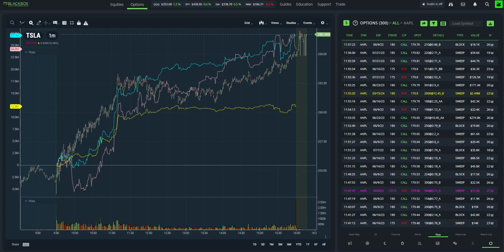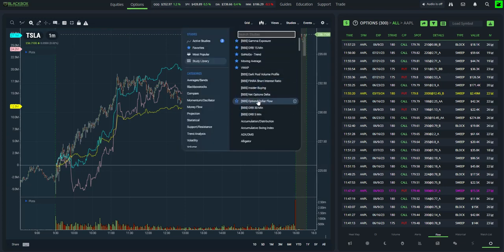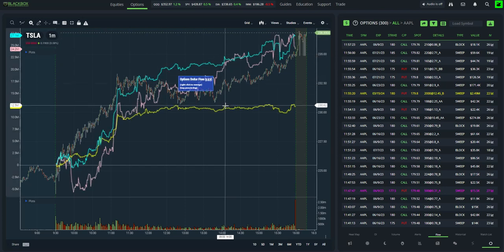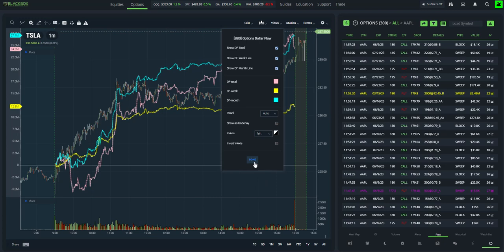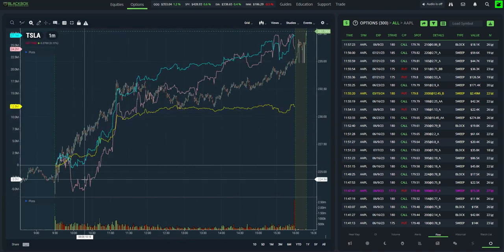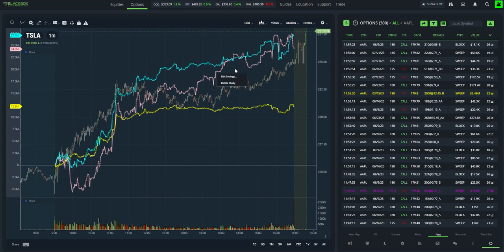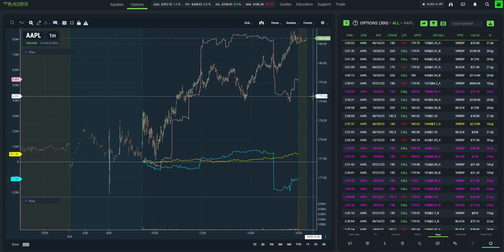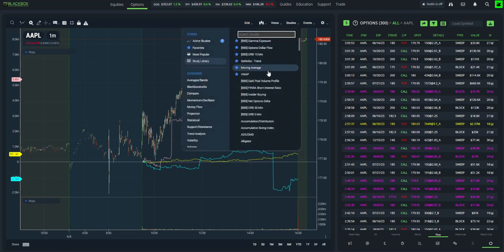GO WITH THE FLOW: Using Options Dollar Flow Indicators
Our Pro trader Swan shows you how Options Dollar Flow can change the game.